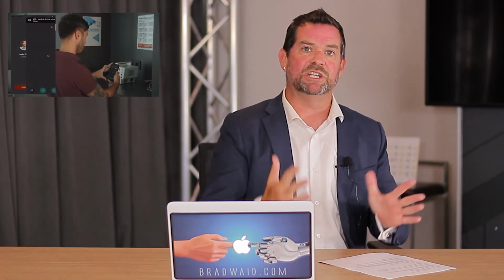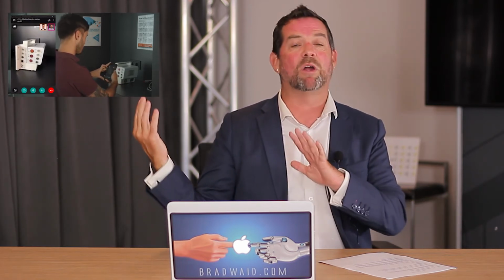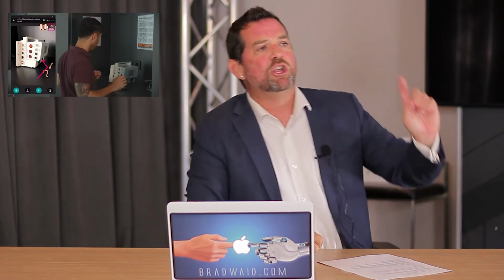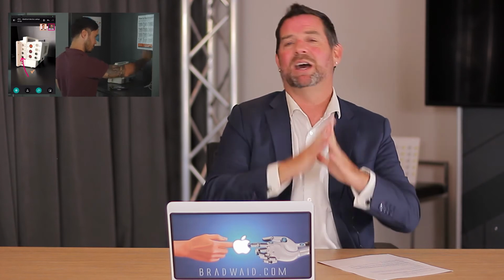AUGMENTED REALITY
In this episode, Brad Discusses Augmented Reality use cases and more